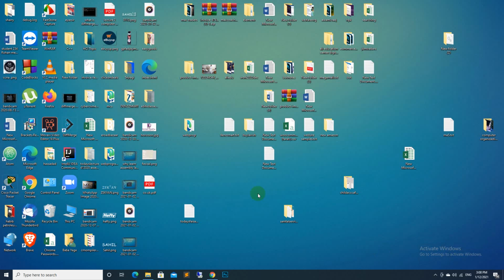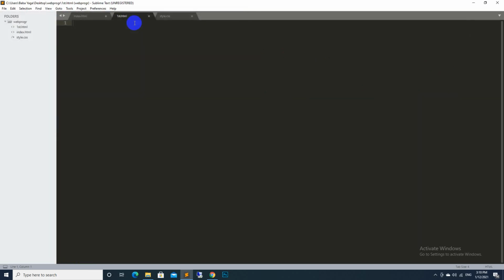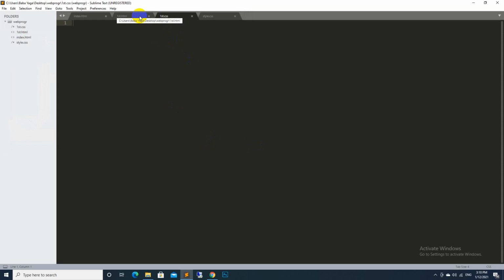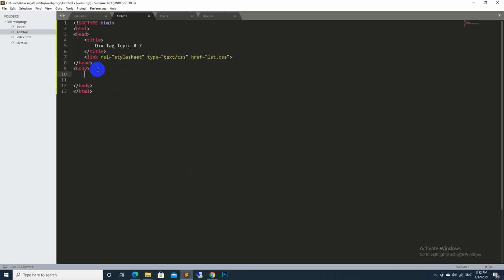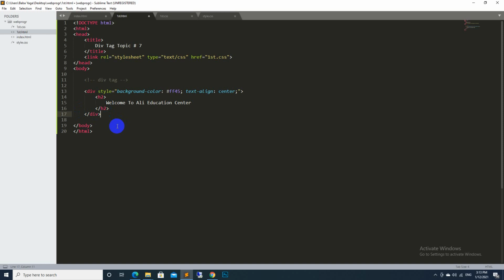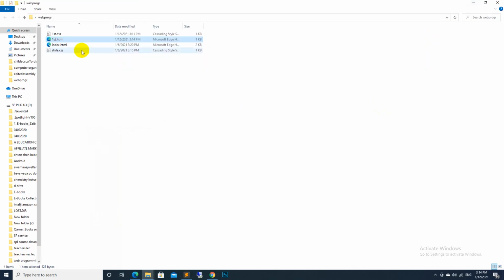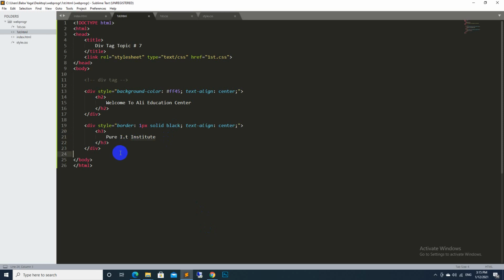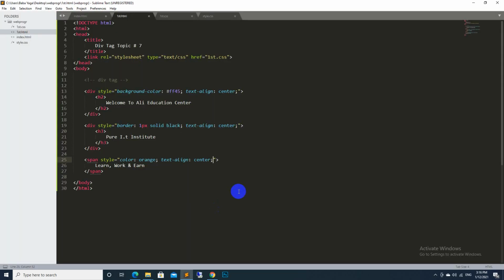web programming Div tag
Ali Education Center
ASSALAM O ALIKUM GUY'S
ALI EDUCATION CENTER
                                                                                    TO MAKE MY DAY
THANKS
Make Youtube Channel Banner in Adobe Photoshop | Ali Education Center | Adobe-Photoshop-Tutorial